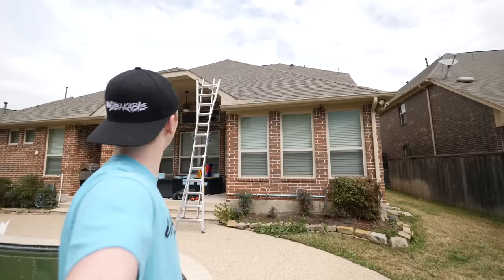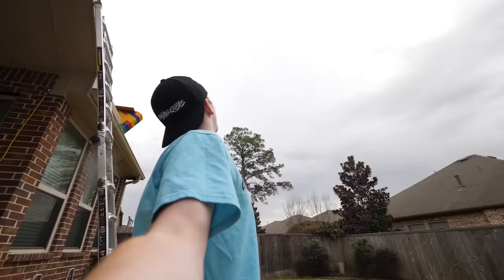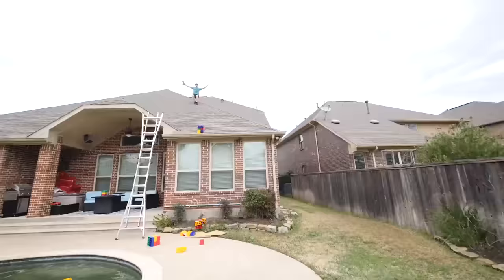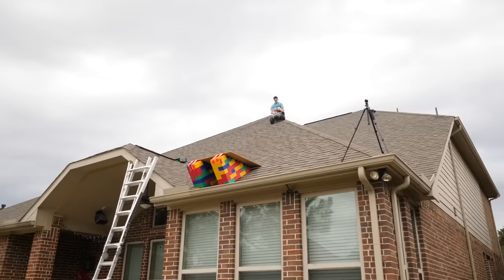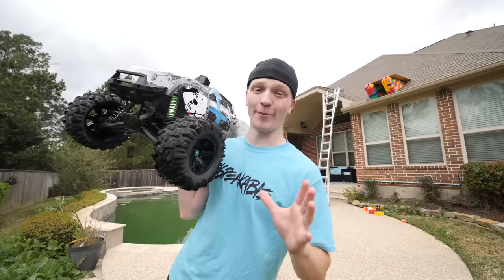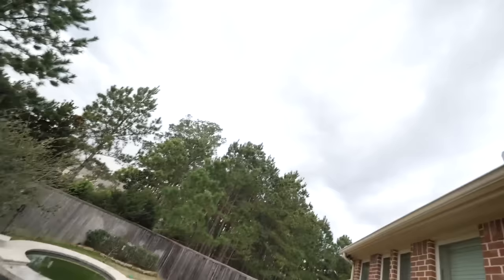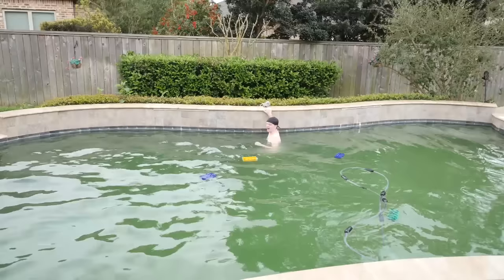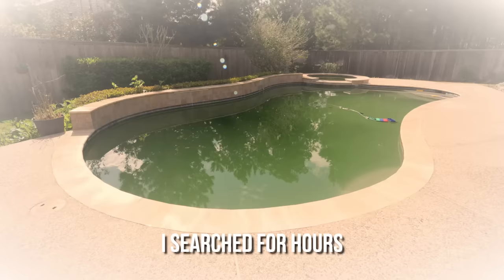RAMPING 100MPH RC CAR OFF MY ROOF!